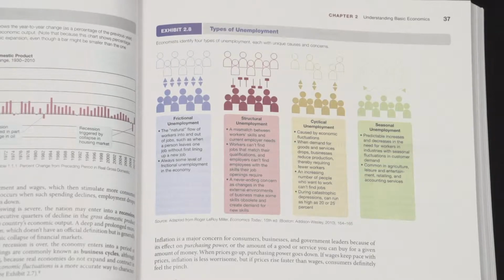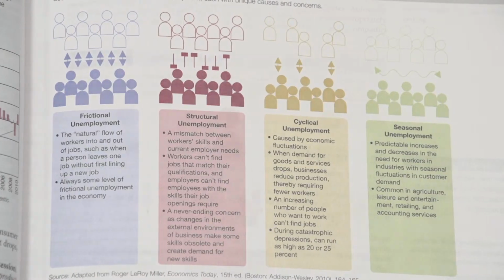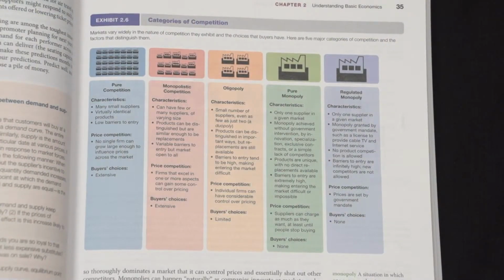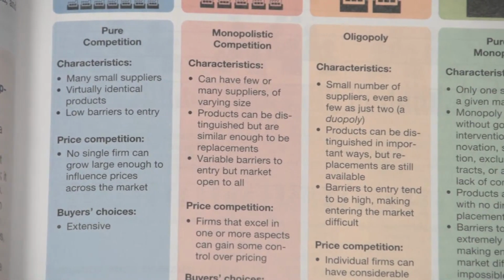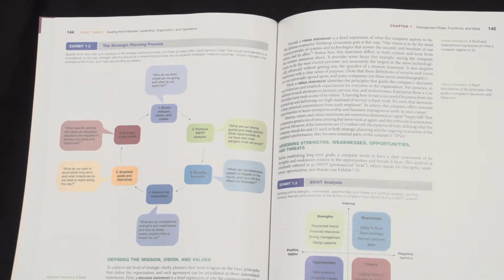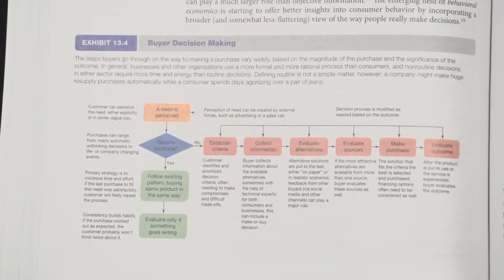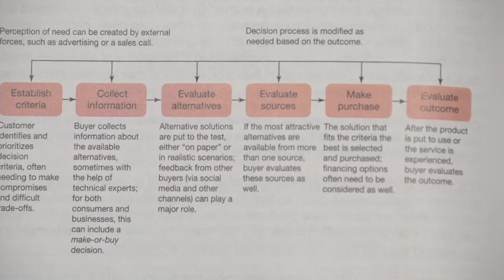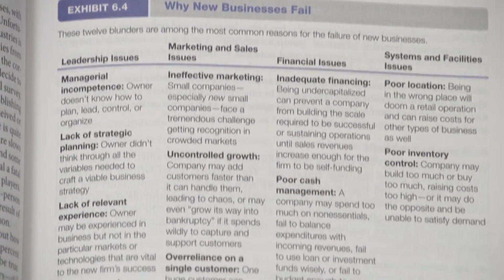Introduction to Business: Exhibits That Teach--A Unique and Powerful Learning Tool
Exhibits That Teach: A Unique and Powerful Learning Tool in the New Sixth Edition of Business in Action

Today's visually oriented, media-savvy students are sometimes reluctant to read traditional books with lengthy passages of text. In response, textbook designers have tried a variety of ways to appeal to this new generation of readers, including trying to entertain students with decorative photos, cartoons, or fractured page designs that disrupt the flow of reading and thereby force students to spend even more time reading.

Business in Action takes a distinctly different approach, with Exhibits That Teach—unique diagrams, infographics, and quick-reference tables that explain and summarize vital concepts visually. With more than 150 of these exhibits, including more than 60 that are all new in the sixth edition, Business in Action emphasizes productive learning—on helping students minimize the time they spend reading while maximizing the learning outcome.

After you watch the video, please click the link below for other videos and important links to the web for Introduction to Business instructors, including Business in Action on Pinterest, and Business in Action's Online Magazine.

Teaching Introduction to Business website with a wealth of classroom materials for instructors